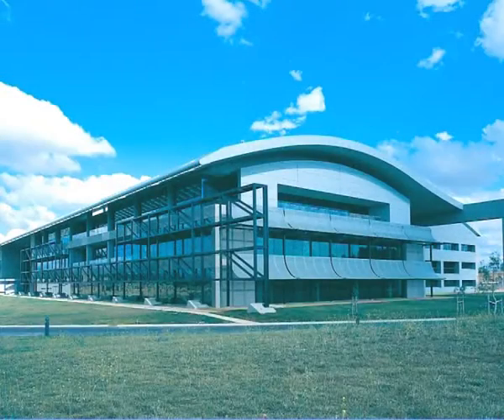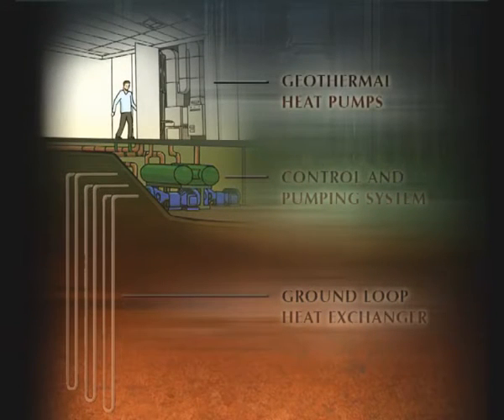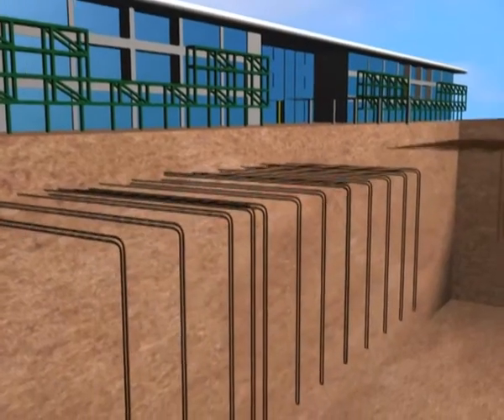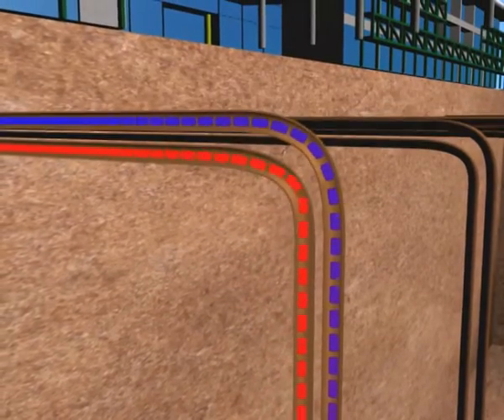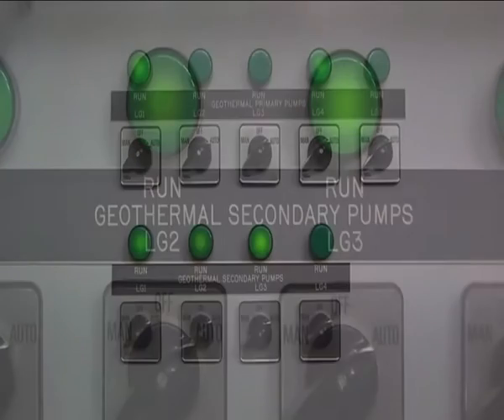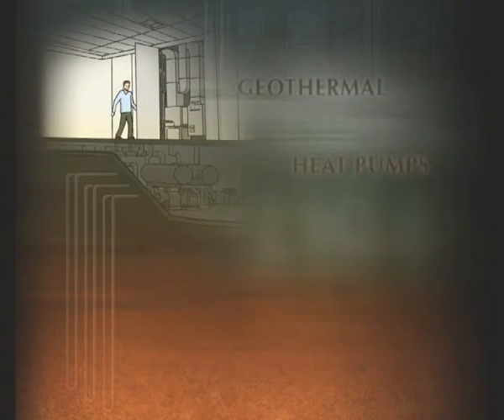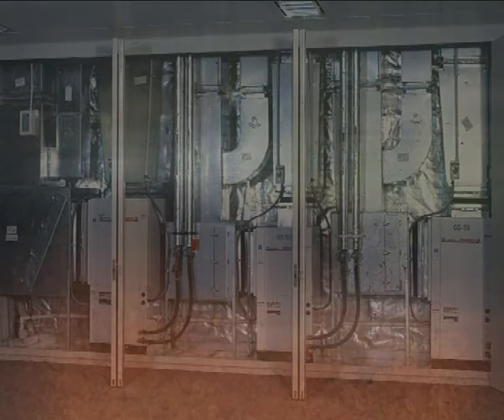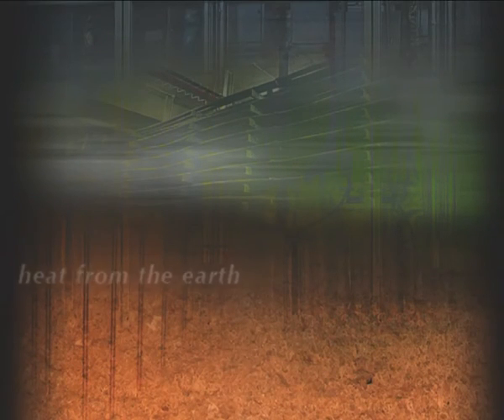Geoexchange at Geoscience Australia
See geoexchange in action at Geoscience Australia.

This video was produced by Geoscience Australia for the WaterFurnace geoexchange system that was installed in the 1990s.